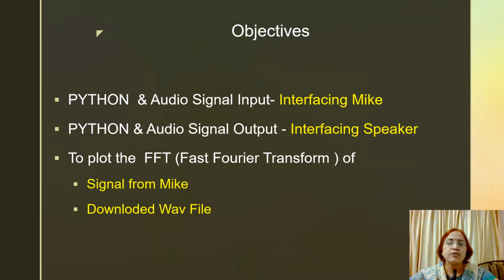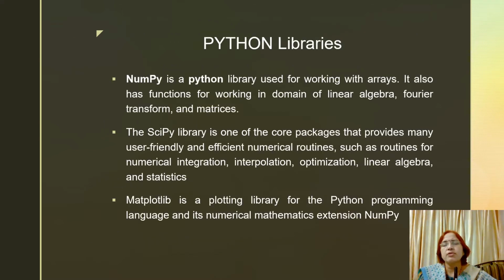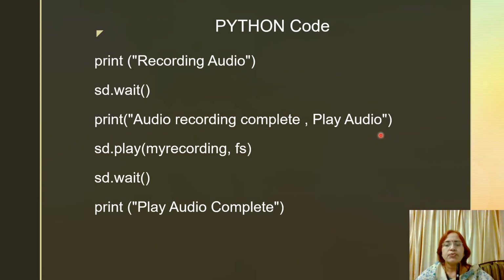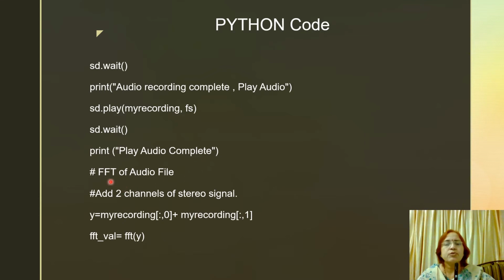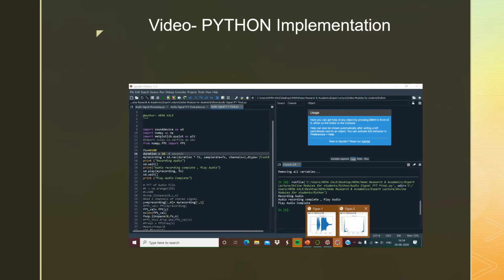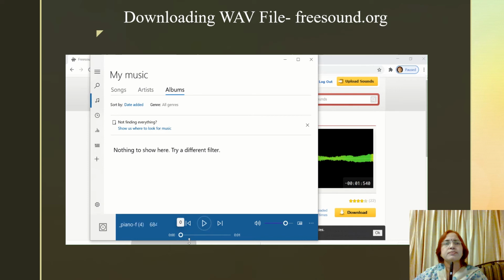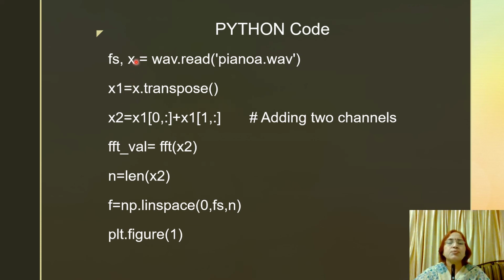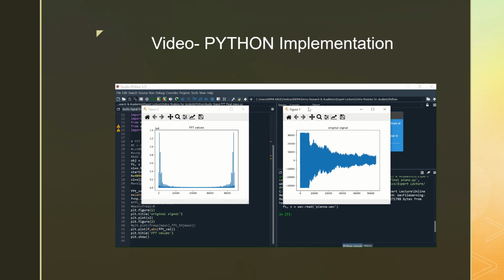PYTHON & Audio Signal